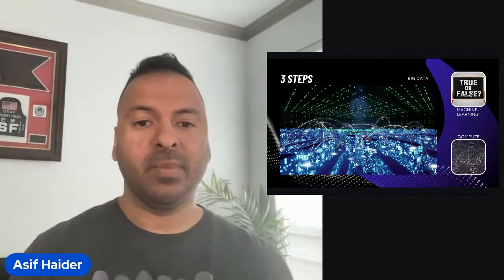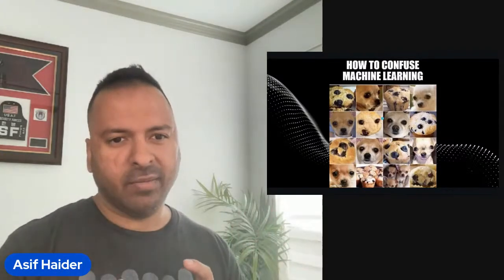So, your team is about to design AI machine learning? & need a project map?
PRE-RECORDED

Join us to unlock the potential of AI and machine learning adoption in your organization.

In this captivating pre-recorded session, we delve into the crucial first steps of introducing AI and machine learning into your business, enabling you to embark on a transformative journey towards digital excellence.

At the heart of this webinar lies the essential understanding that successful implementation of AI and machine learning requires more than just advanced technology. We believe that people are the driving force behind any digital transformation. Thus, we guide you through the process of identifying the key individuals within your team who possess the vision, passion, and expertise to champion the cause of digital innovation within your organization.

Through insightful case studies and practical examples, we empower these change agents to create a seamless process that paves the way for technology adoption. By strategically aligning your team's efforts, you can establish a strong foundation for incorporating AI and machine learning technologies effectively, even if your organization's digital transformation goals extend beyond this specific domain.

In addition, this webinar introduces the workshop and consulting services provided by COOPVA. With a proven track record of driving successful AI and machine learning strategies, COOPVA offers an unparalleled opportunity for businesses to thrive in the age of digital disruption. Through a series of interactive sessions, our consultants will guide you in unlocking the full potential of AI and machine learning, tailoring their expertise to your specific industry and organizational context.

Key benefits of adopting an AI and machine learning strategy through COOPVA's workshop and consulting services include:

* Enhanced operational efficiency and cost optimization through intelligent automation
* Improved decision-making and forecasting accuracy with data-driven insights
* Increased customer satisfaction and personalization through advanced analytics
* Competitive advantage and market differentiation through innovative solutions
* Streamlined processes and workflow optimization for a seamless digital transformation journey

Don't miss out on this captivating webinar that will revolutionize your organization's approach to AI and machine learning adoption. Empower your team, embrace digital transformation, and unlock a future of limitless possibilities.

Register now to access the pre-recorded session and take the first step towards a technology-driven future.